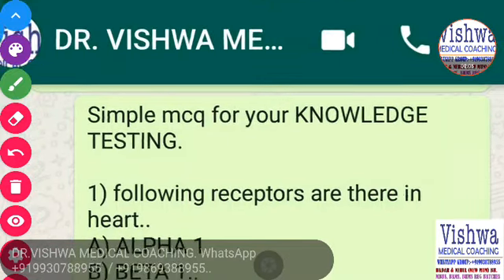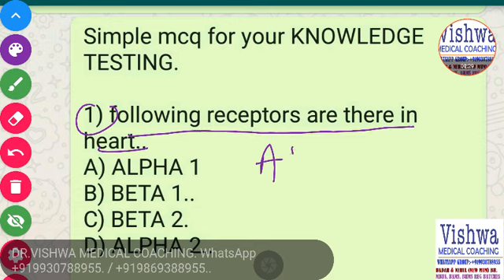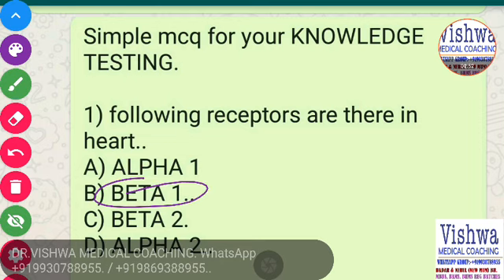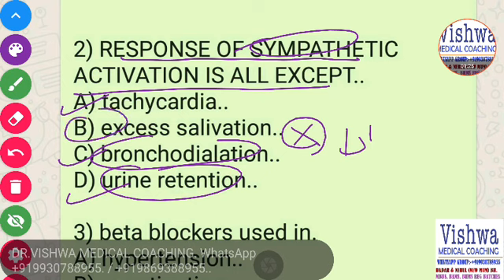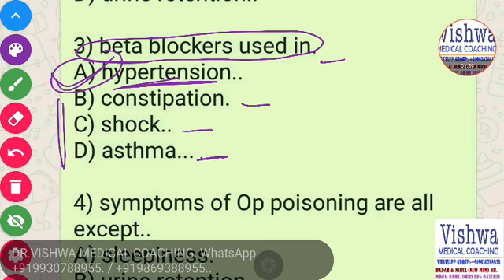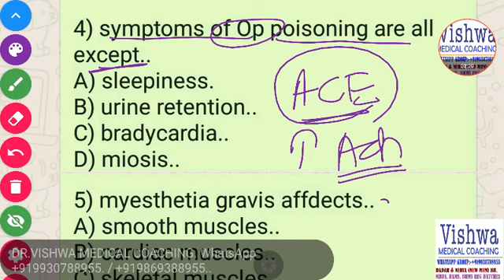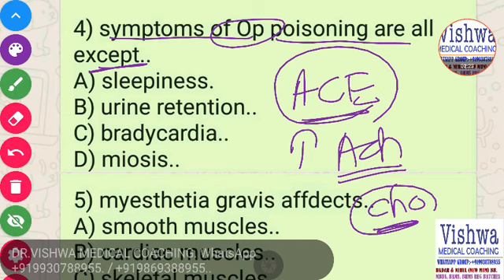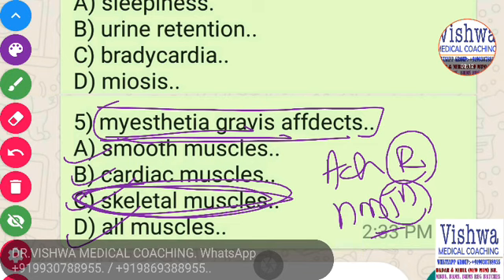AUTONOMIC NERVOUS SYSTEM PHARMACOLOGY SIMPLE MCQ DISCUSSION BY DR.VISHWA MEDICAL COACHING